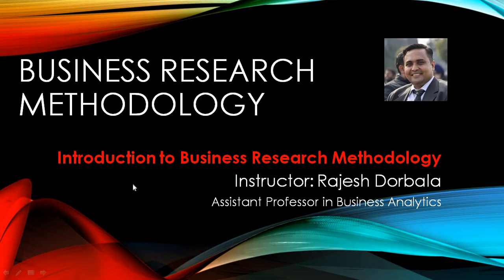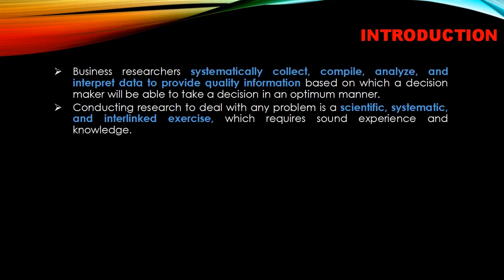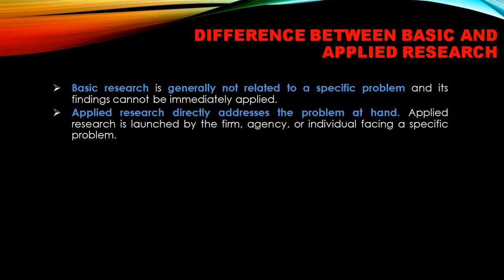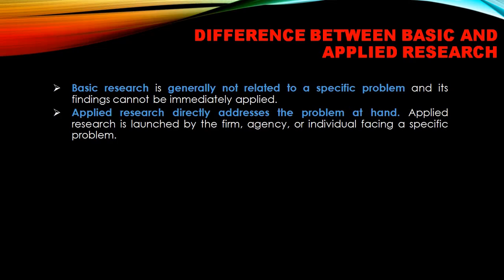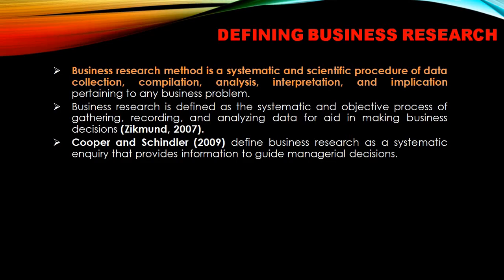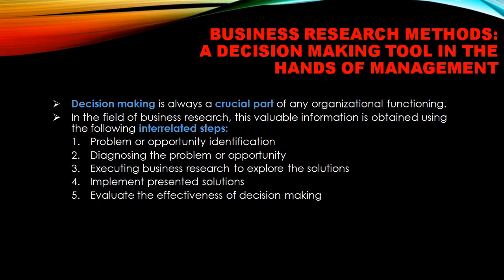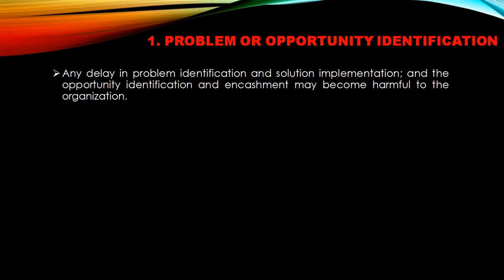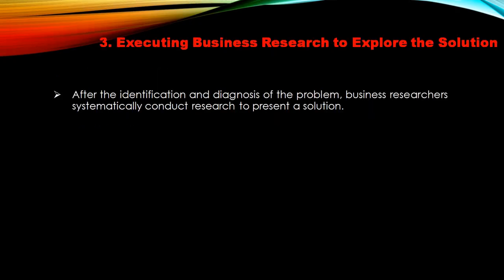Chapter-1: Introduction to Business Research Methodology | MBA Lecture Series | Research Methods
Business research is the process of gathering comprehensive information about every aspect of business and applying that information to increase sales and profit. Such a study aids businesses in identifying the most lucrative or in-demand goods and services. Simply put, it can be described as the gathering of knowledge or information for professional or commercial purposes in order to identify prospects and business goals.

Anything and everything can be the subject of business research. When individuals refer to "business research," they typically imply "research questions" that are asked to determine where money might be spent to boost sales, profitability, or market share. Making sensible selections requires this kind of research.
These videos are designed to help MBA students or students of any course who need to study Research Methodology. In this video, we touch upon the introduction to Business research, the scope, and the steps involved in the research process.

0:00 Introduction
0:29 Learning Objectives
1:22 INTRODUCTION
2:40 DIFFERENCE BETWEEN BASIC AND APPLIED RESEARCH
4:33 DEFINING BUSINESS RESEARCH
5:45 BUSINESS RESEARCH METHODS: A DECISION MAKING TOOL IN THE HANDS OF MANAGEMENT
7:59 PROBLEM OR OPPORTUNITY IDENTIFICATION
8:38 DIAGNOSING THE PROBLEM OR OPPORTUNITY
9:19 Executing Business Research to Explore the Solution
9:49 Implement Presented Solution
10:20 Evaluate the effectiveness of Decision Making